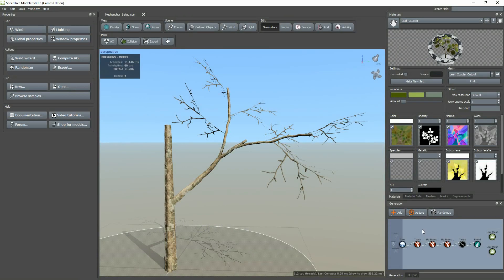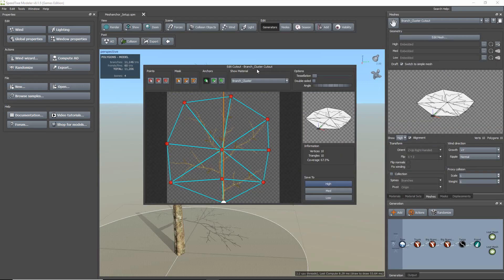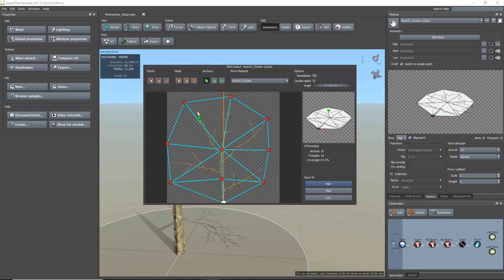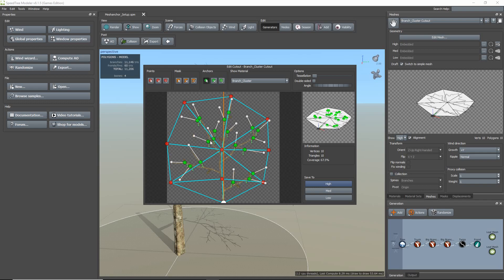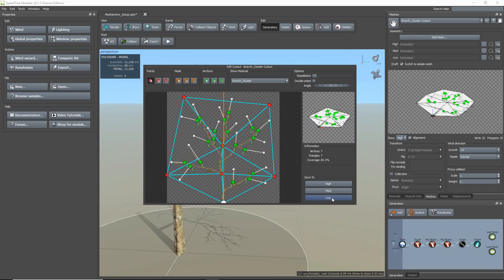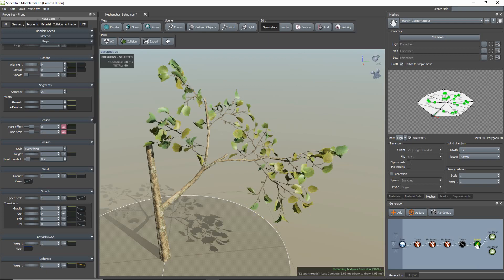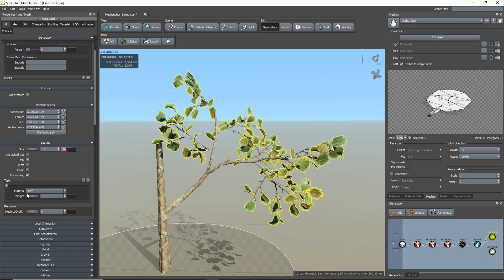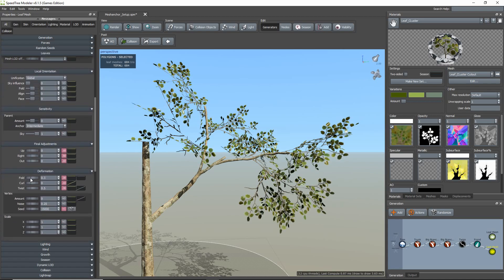SpeedTree 8: Mesh Anchors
SpeedTree artist Sonia Piasecki gives you a quick overview of the Mesh Anchor tool in SpeedTree 8. Mesh anchors are points that specify the attachment spot on a mesh asset, which allows the user to generate meshes on top of another mesh. The most common use for this technique is for building image-based branch and leaf structures for low polygon models.